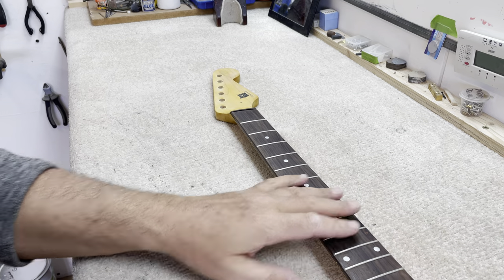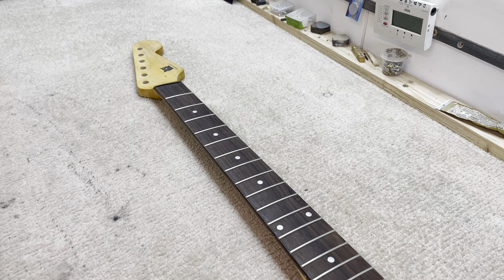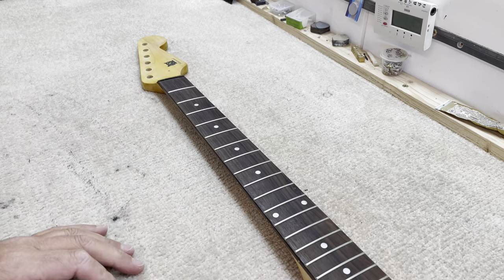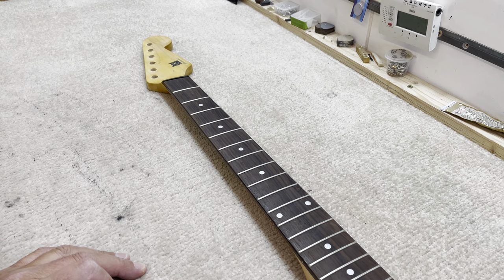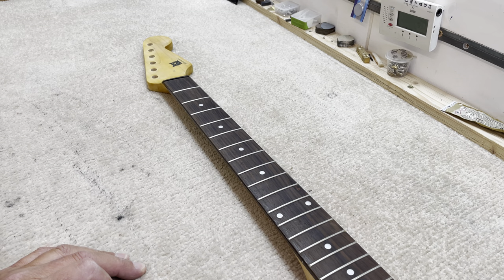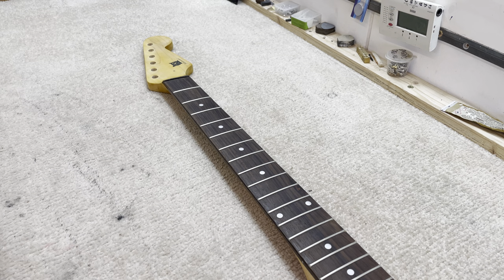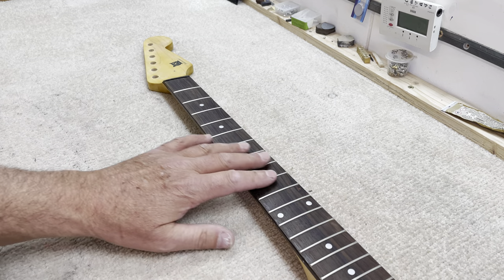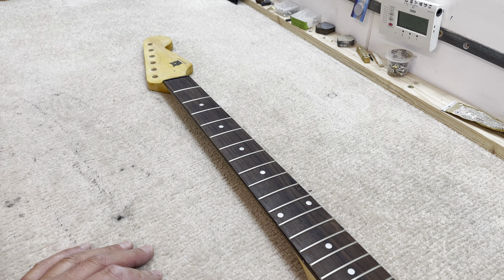Trying to deliberately break my guitar neck by adjusting the truss rod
Every now and then when I read some 'expert' confidently telling people online NOT to touch their truss rods as they could do serious damage to their precious guitars, I get vexed. Too many of us grow up fearful of touching the truss rod in case we mess out set up or - worse - damage the neck permanently. Not only does this mean that you remain dependent on your tech but also that you won't be able to make those tiny adjustments throughout the year that the changing seasons sometimes require. This video is for all my customers whose low action set ups make their guitar more susceptible to small changes in temperature and / or humidity - so that they will be confident to make adjustments until they've restored a set up that works for them in their environment. Make no mistake; the changes we're talking about here are tiny so you wouldn't get anywhere NEAR the hard-cranking that I'm giving my test truss rod in this video :D